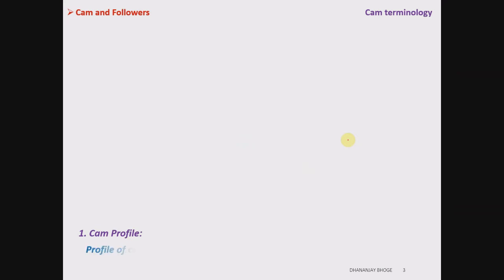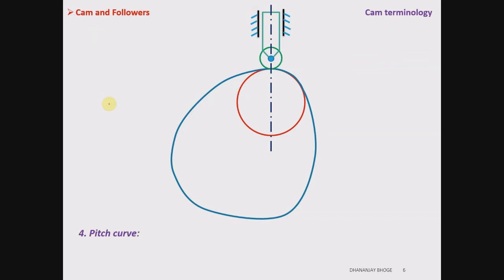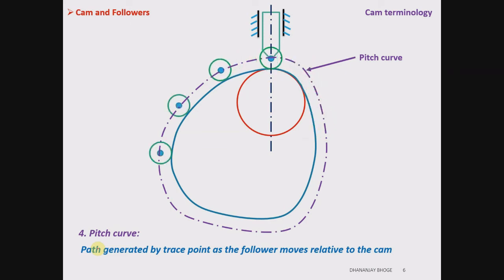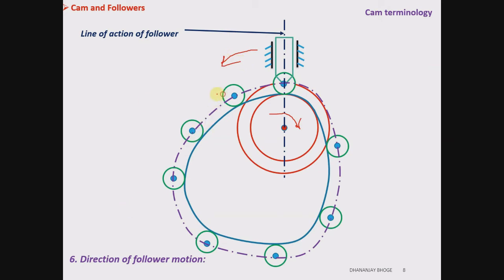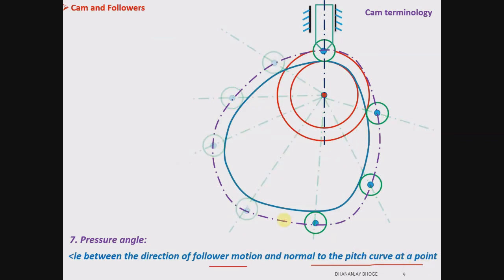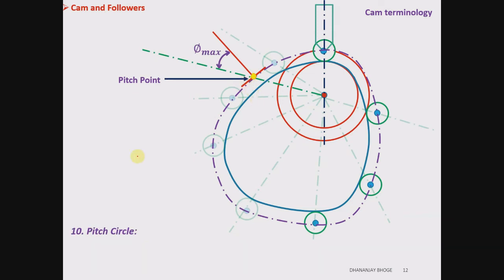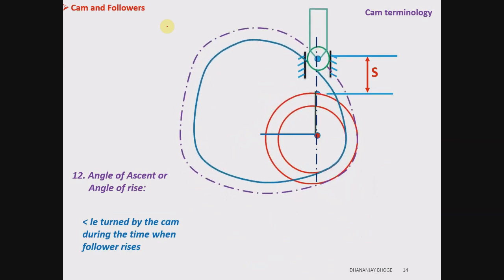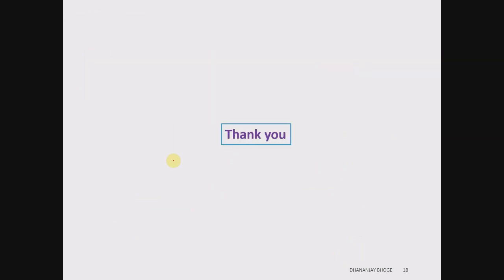Cam terminology Cam and follower Nomenclature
Cam and follower, Cam nomenclature, Cam terminology, Base circle, pitch curve, pressure angle and prime circle in cam